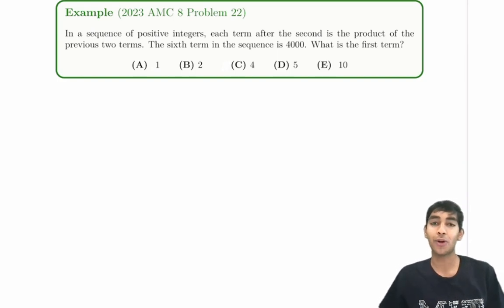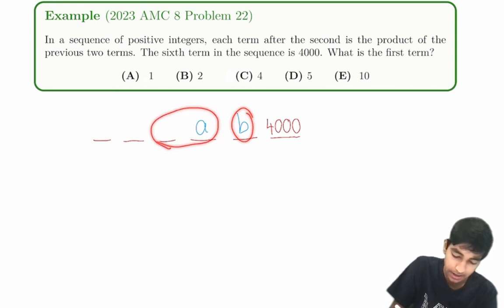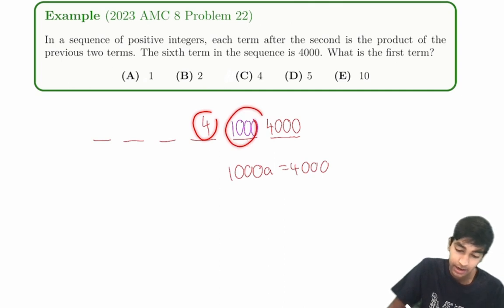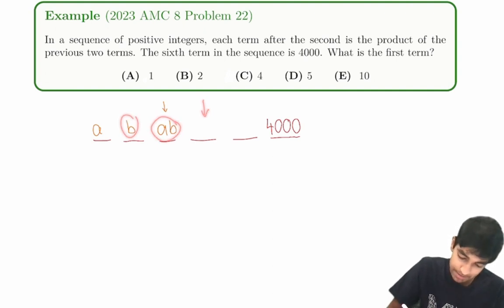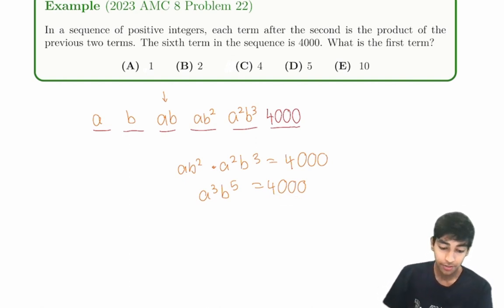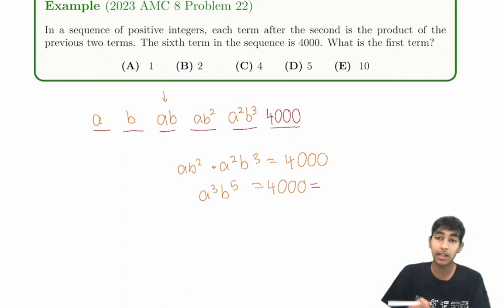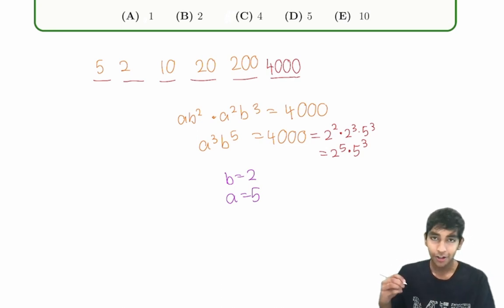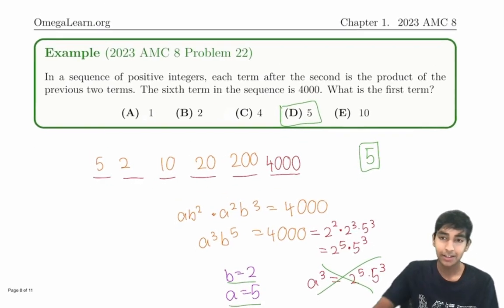2023 AMC 8 Problem #22 Using Diophantine Equations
In this video, we discussed 2023 AMC 8 Problem #22 Using Diophantine Equations